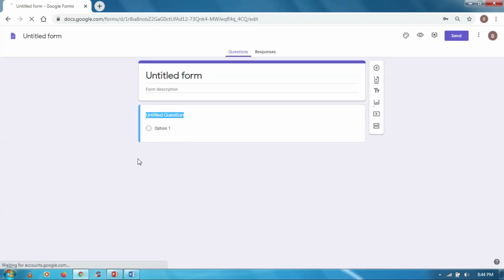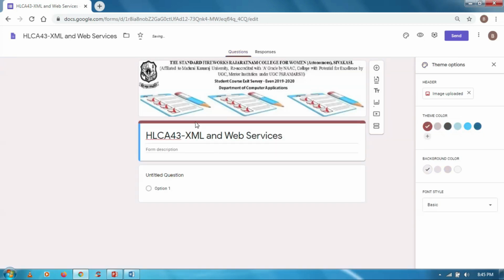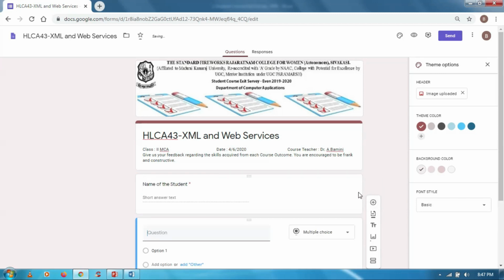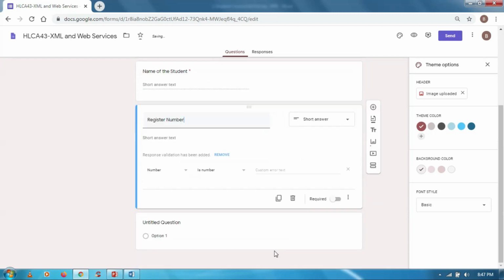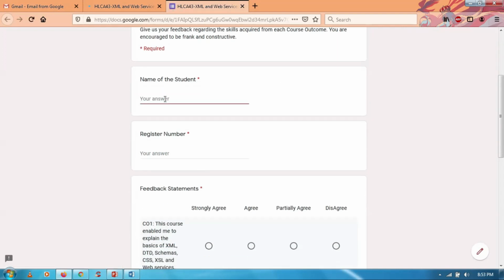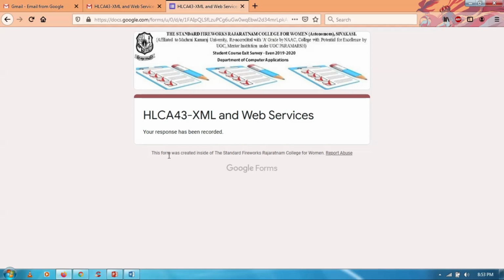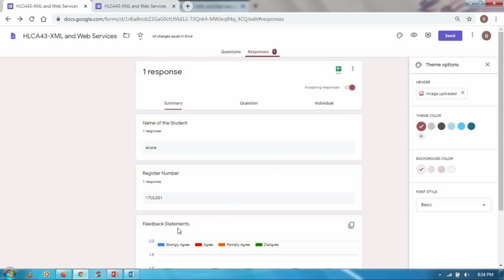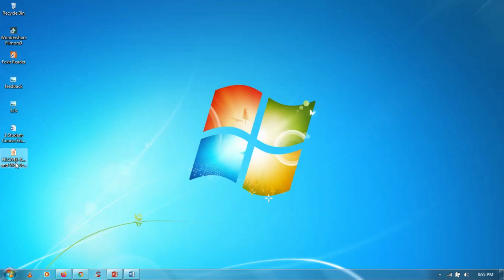Course Exit Survey Creation Using Google Forms - Dr.A.Bamini,Assistant Prof of Computer Applications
Course Exit Survey Creation Using Google Forms by Dr.A.Bamini,Assistant Professor of Computer Applications